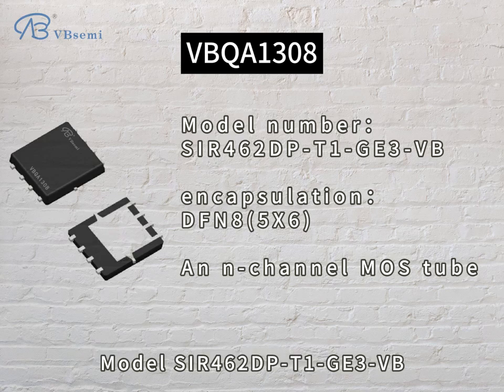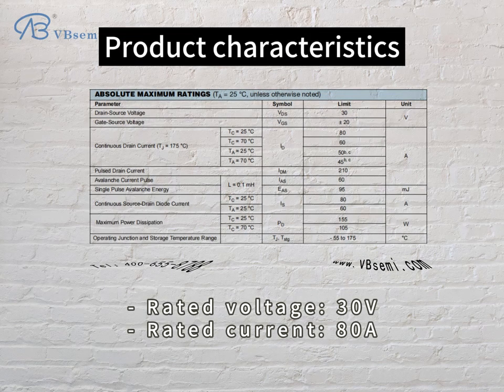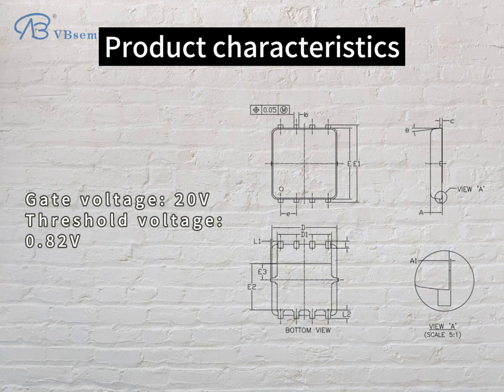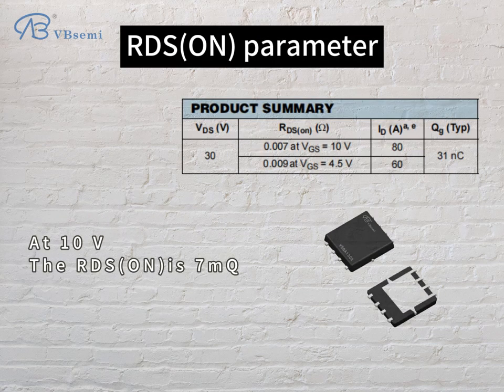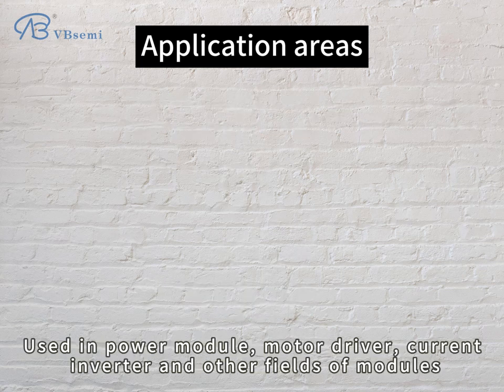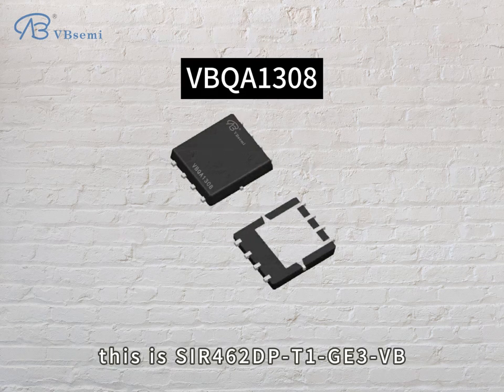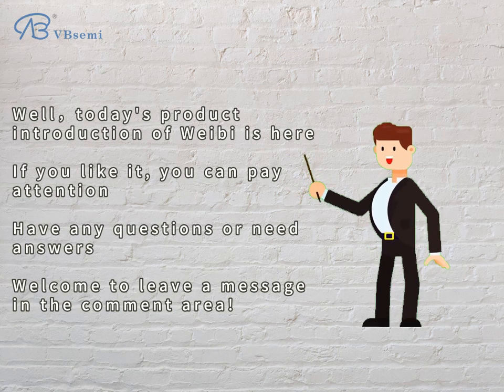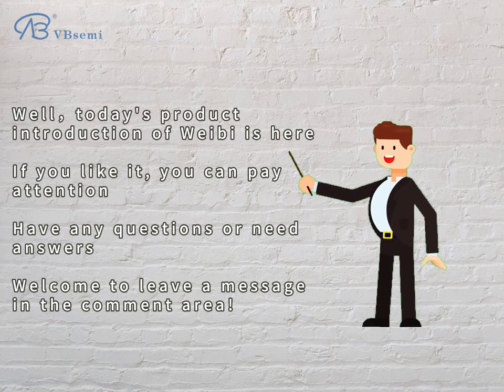SIR462DP-T1-GE3-VB an N-channel DFN8 (5X6) packaged MOS tube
"**Product model:** SIR462DP-T1-GE3-VB

  **Silk screen:** VBQA1308

  **Brand:** VBsemi

  **Parameter:**
  - Package: DFN8(5X6)
  - Channel type: N-Channel
  - Rated voltage: 30V
  - Rated current: 80A
  - On-resistance: RDS(ON)=7mΩ @ VGS=10V, VGS=20V
  - Threshold voltage: Vth=0.82V

  **Application Introduction:**
  is suitable for modules in multiple fields and plays the following roles:
  1. **Power module:** In the power supply system, as an N-Channel power switch, it supports high current and low on-resistance. Power switch control.
  2. **Motor drive:** In the motor control module, effective motor drive is achieved through high current and low on-resistance.
  3. **Current Inverter:** Used to build current inverter circuits, suitable for high current and low resistance power applications.

  **Usage Precautions:**
  1. Please ensure that the operation is within the rated voltage and current range and avoid exceeding the specified value.
  2. DFN8 (5X6) package needs to consider proper heat dissipation and layout design to maintain normal operating temperature.
  3. Consider the threshold voltage Vth=0.82V in the design to ensure appropriate signal level.
  4. Adopt appropriate protection mechanisms according to specific application scenarios to deal with potential overcurrent and overvoltage conditions."